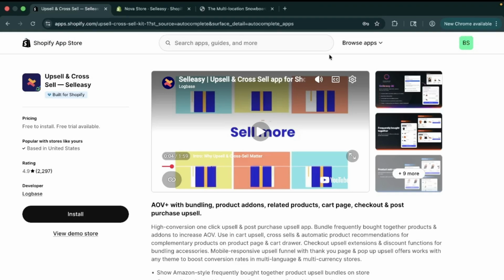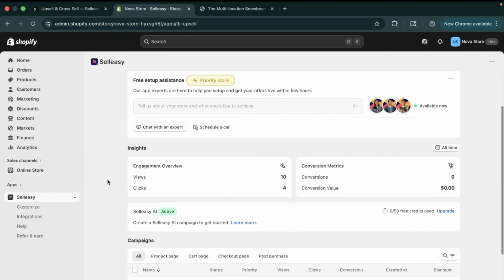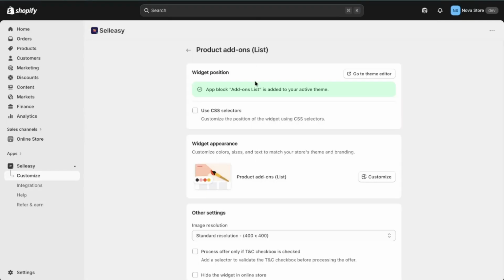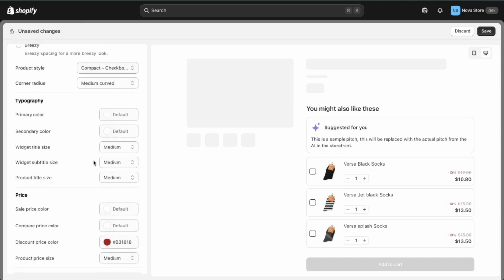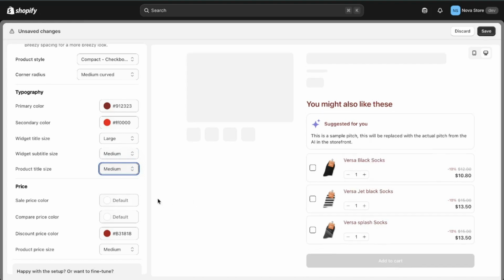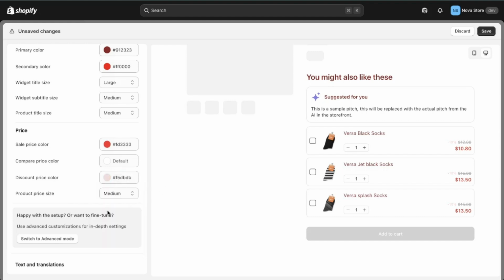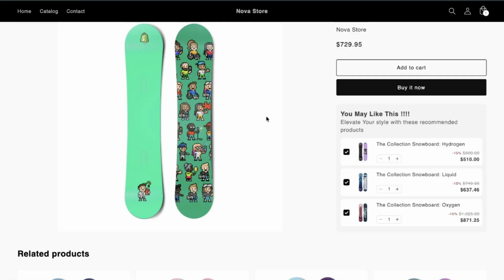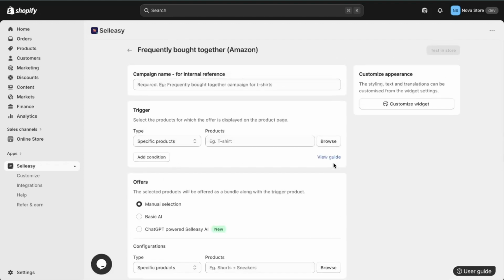How to Customize the Widget Campaigns in Selleasy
Learn how to customize widget campaigns in the Selleasy app on your Shopify store. In this step-by-step tutorial, we’ll guide you through editing the design, layout, and content of your upsell widgets to match your store branding and improve conversions.

Customizing widget campaigns helps you create a better user experience and increases the chances of customers accepting upsell and cross-sell offers.

In this video, you’ll learn:

How to customize Selleasy widget campaigns
How to change colors, text, and layout
How to match widgets with your store branding
Tips to optimize widgets for better conversions

Well-designed widgets can significantly improve engagement and boost your store’s revenue.